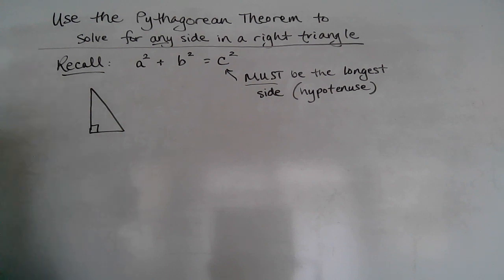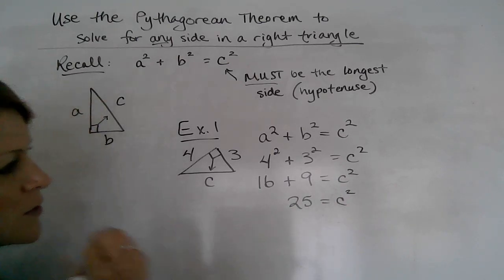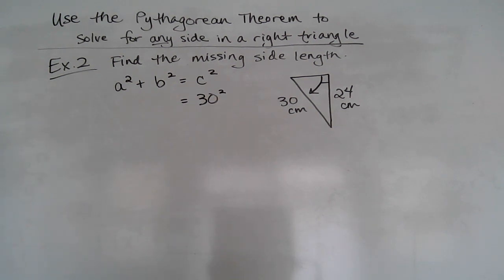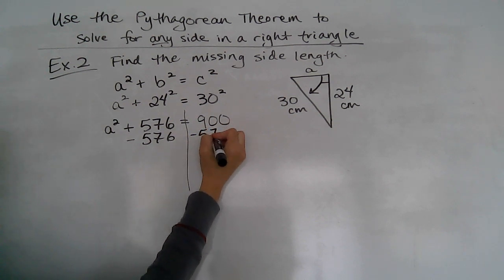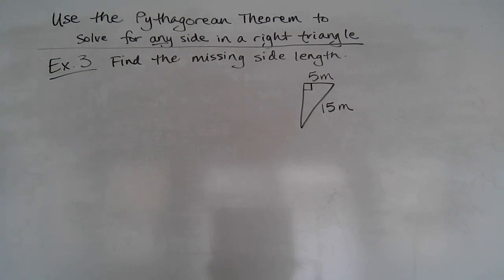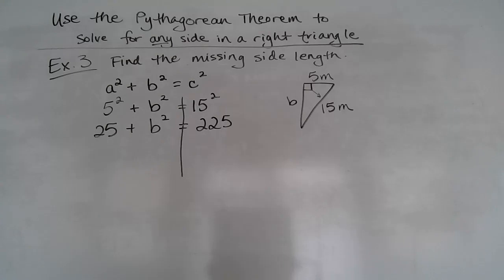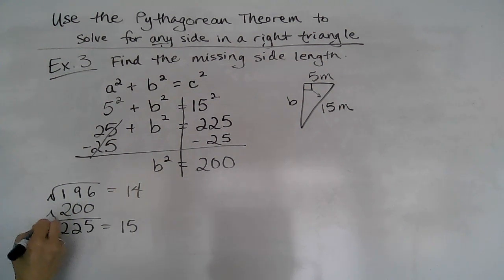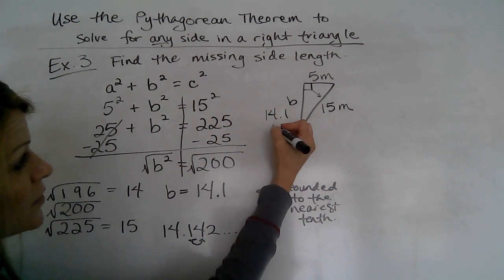Solve for any side in a right triangle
Use the Pythagorean Theorem to solve for any side in a right triangle